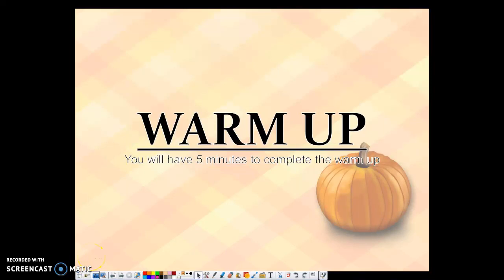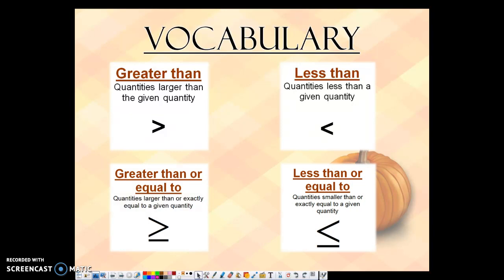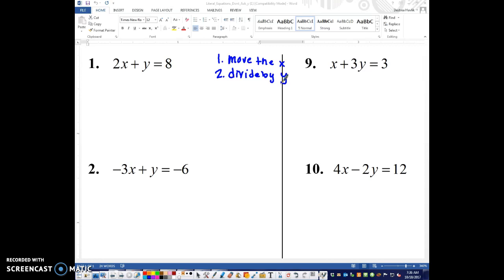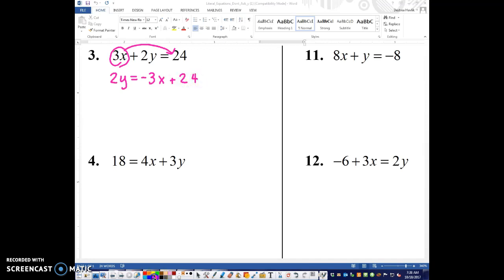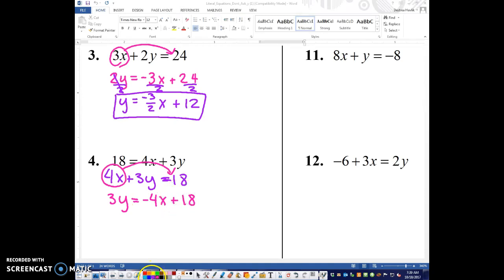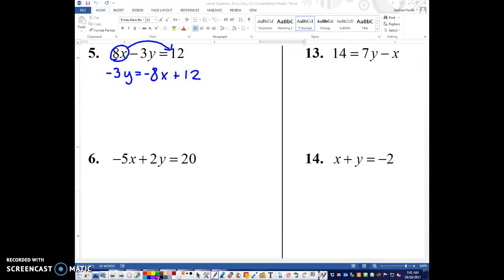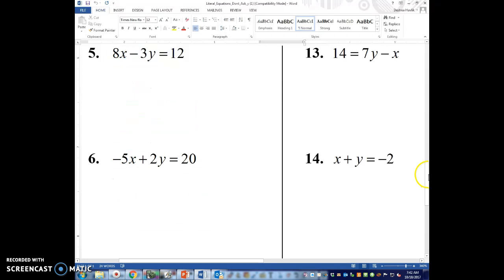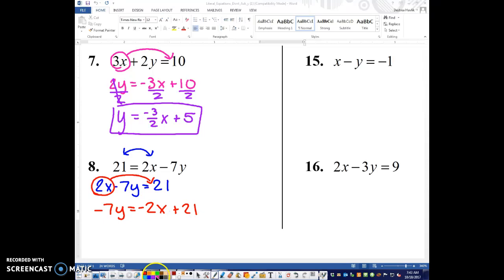Solving Literal Equations 10-18-17